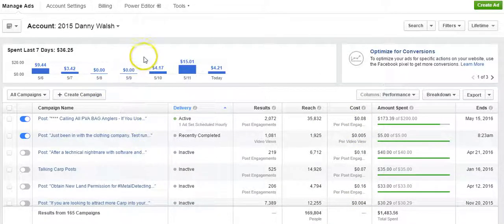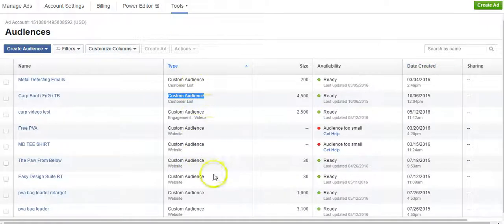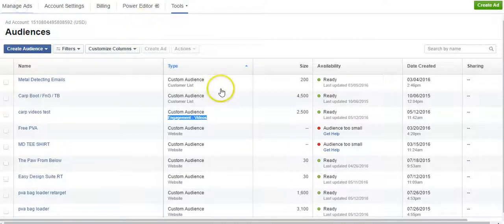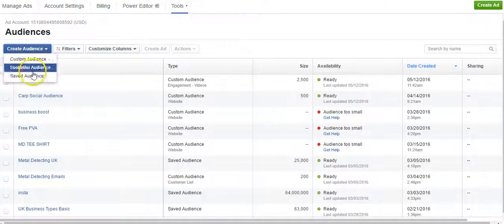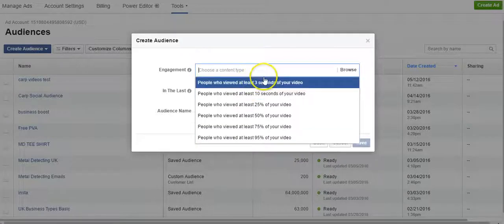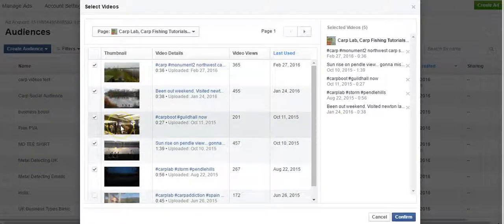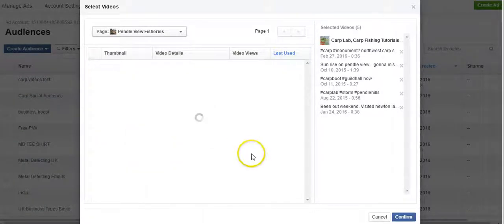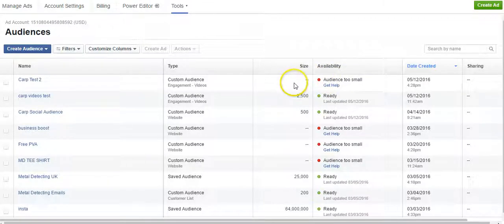using the Facebook Content Engagement Custom Audiences | Danny Walsh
Grab the viral content software you need to download any video from facebook ;)

take a look at the new way to create a facebook custom audience using the videos on your pages ;)